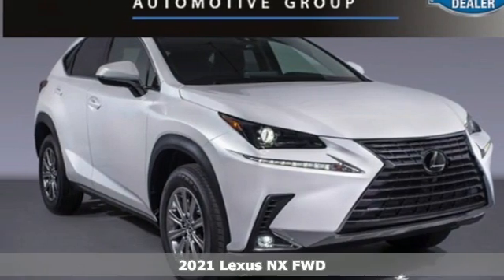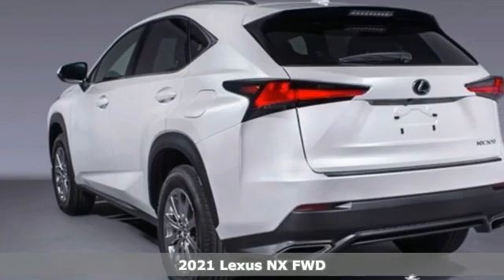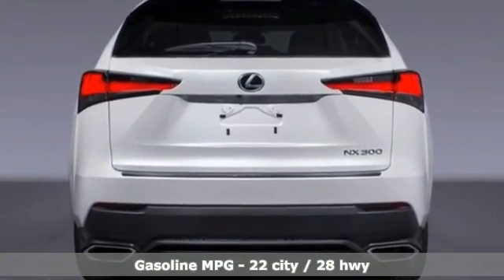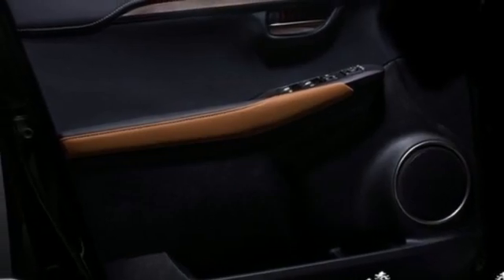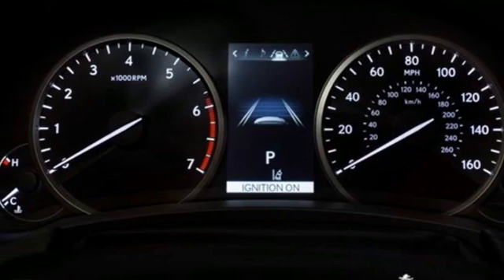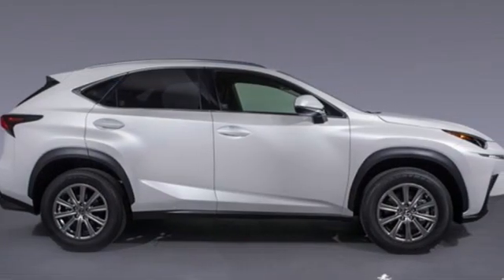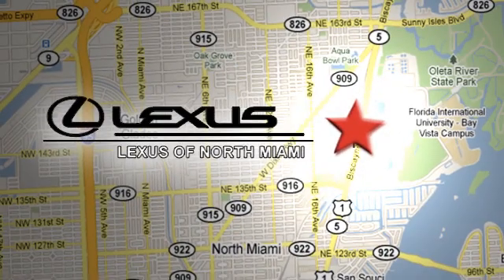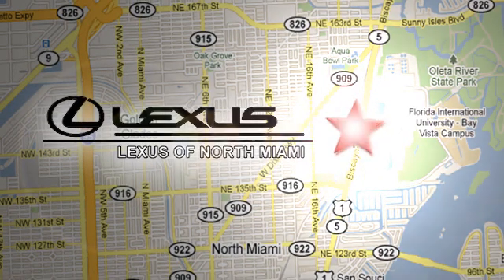New 2021 Lexus NX Miami, FL #21079000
Year: 2021
Make: Lexus
Model: NX
Trim: 300 Base
Engine: 2.0L 16V DOHC
Transmission: 6-Speed Automatic
Color: White
Interior: Glazed Caramel Nuluxe
Stock #: 21079000
VIN: JTJDARBZ1M5023680
Eminent White Pearl 2021 Lexus NX 300 Base FWD 6-Speed Automatic 2.0L 16V DOHCbrbrRecent Arrival! 22/28 City/Highway MPG

Address:
14100 Biscayne Blvd